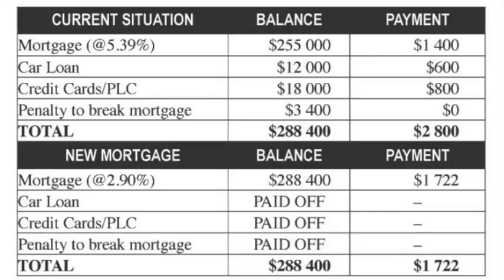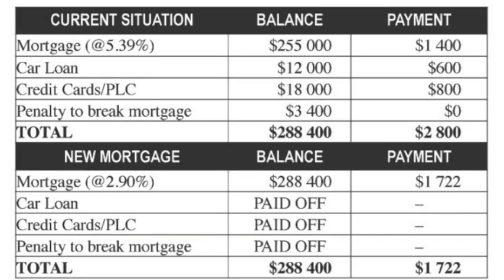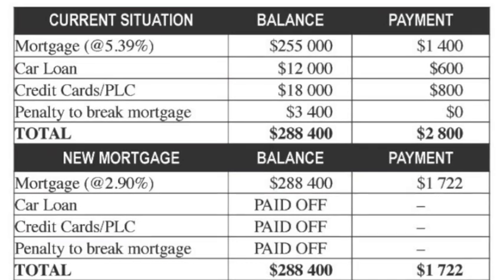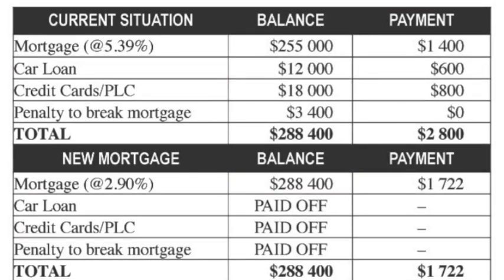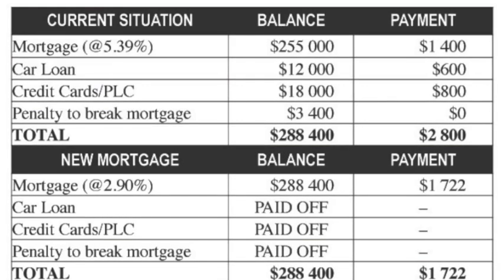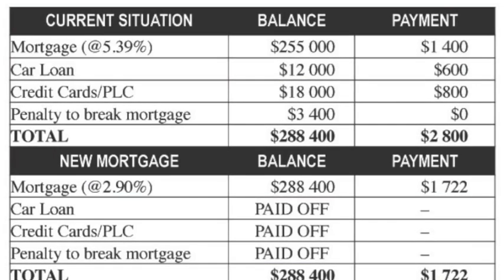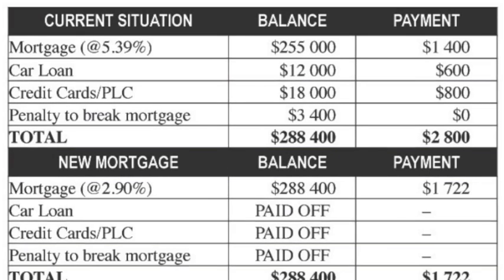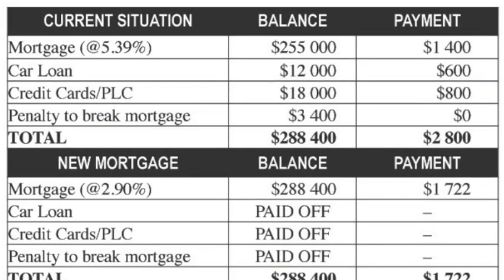Refinance with Ottawa Mortgage Broker Lisa Theriault ~ Increase your Cash Flow, Ontario, Canada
Looking to increase your cash flow?  Take a look at how you can achieve that by refinancing your current mortgage, even if you have a penalty.